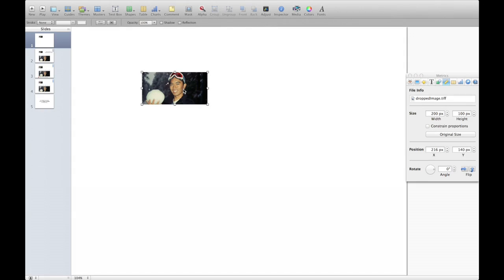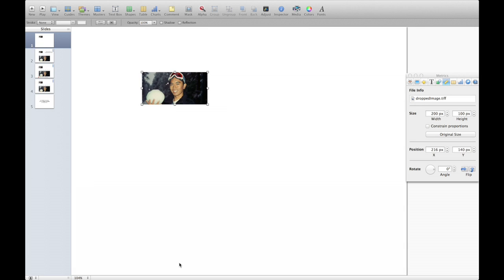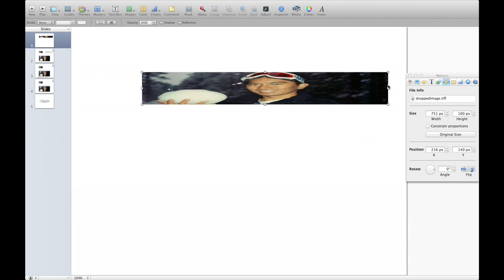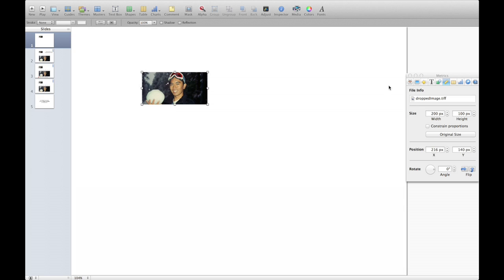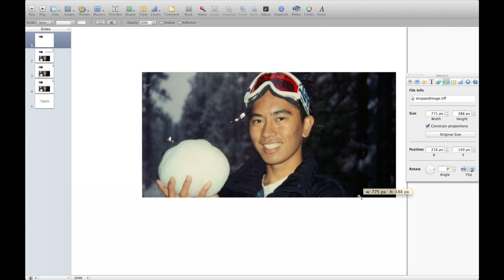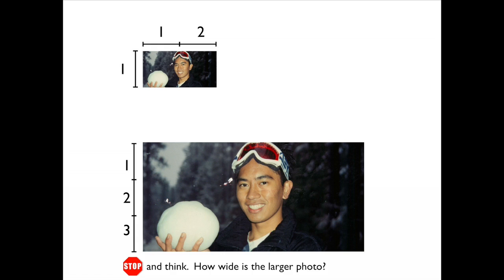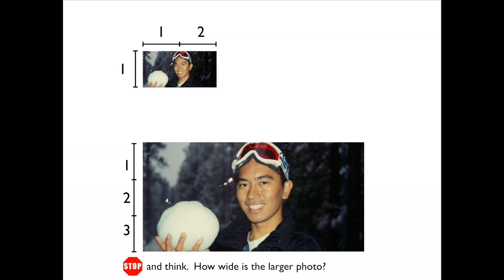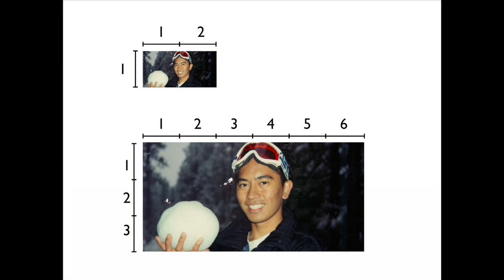Proportions Lesson 1